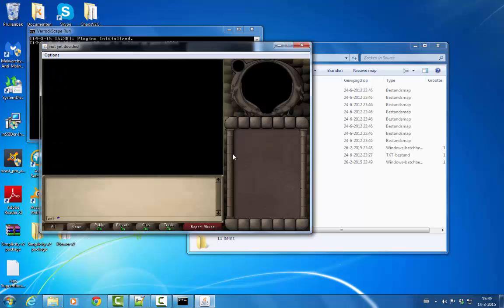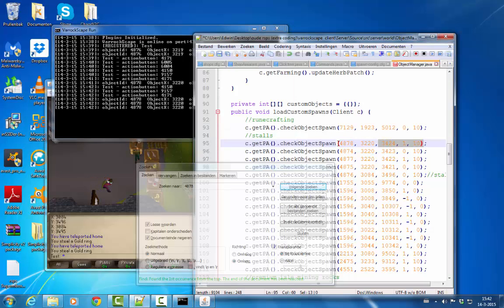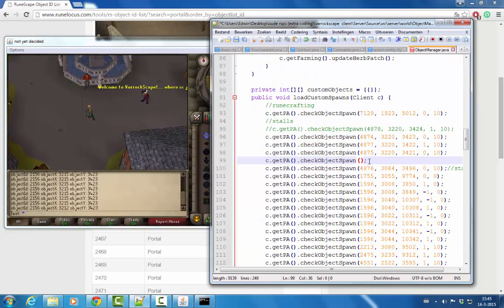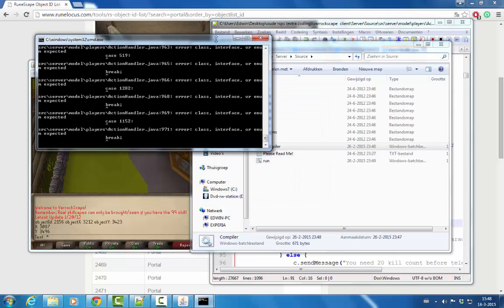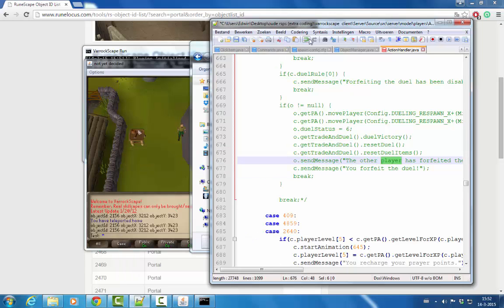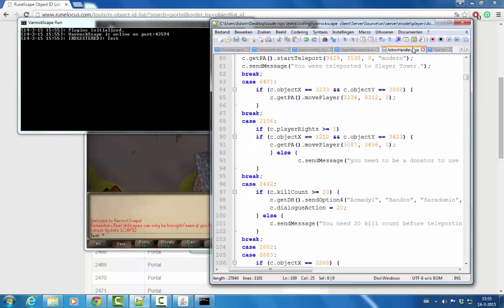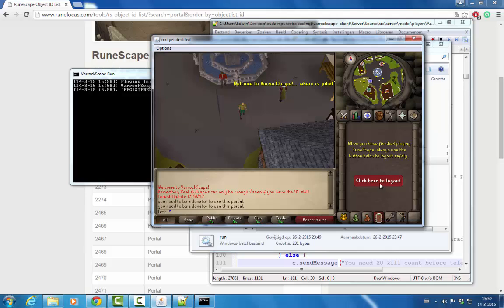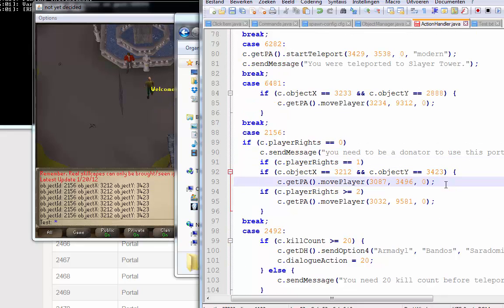rsps vid 2 basic coding adding objects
hey, i am really happy people where happy with my first vid so i maked a second one with a request from people to show how to add/deleate objects so i show this step by step again.

vid on how to put your server online is coming tonight (most likely)

please note the that on min 23 that i make a mistake i putted the right codding added on this vid. (i did remember this short after the vid)

More vids coming!